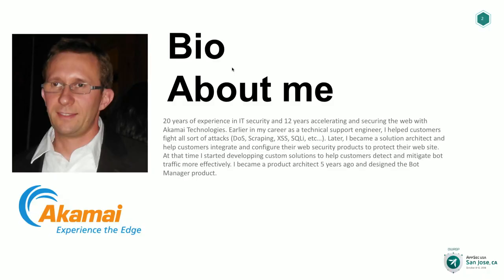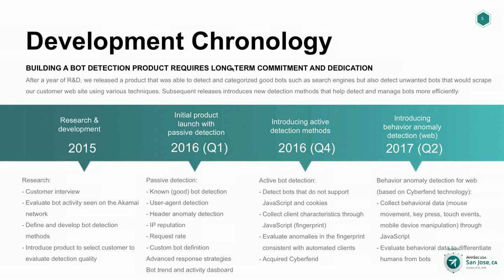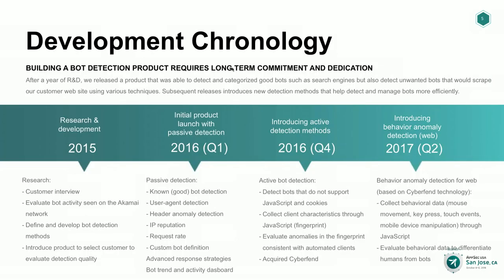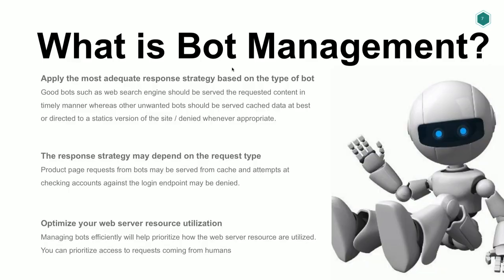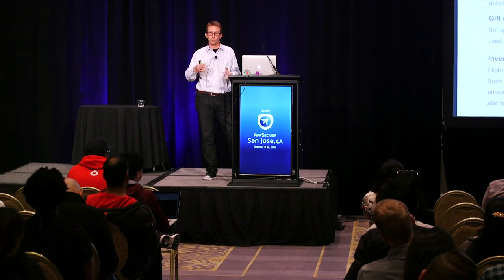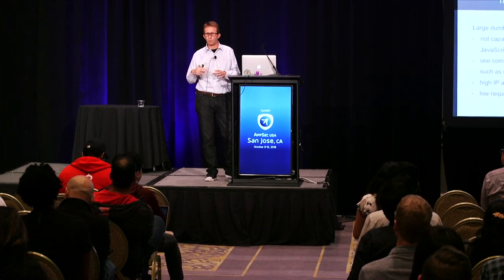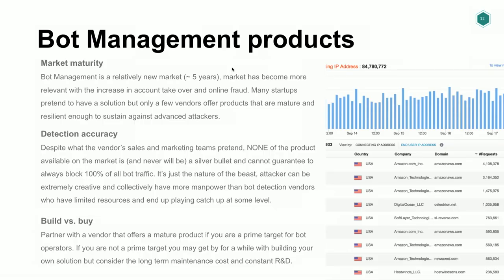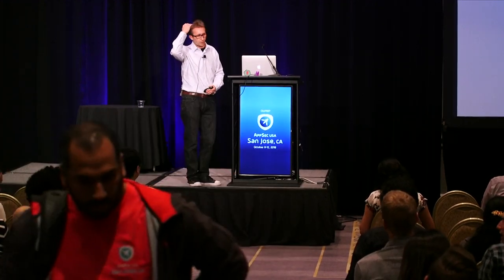My journey through building an advanced bot detection product - David Senecal - AppSecUSA 2018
Bot activity represents a significant part of the overall Internet traffic. In the past, bots were concentrating on scraping content from ecommerce sites but in more recent years, bots are also being used to conduct fraudulent activity such as account checking, automated account creation, gift card or loyalty point theft.

As a web security product architect, my focus over the last 5 years has been to design and develop a comprehensive product that can detect and classify bots to protect the largest ecommerce and finance web site from the most sophisticated bots. Because taking over an account or stealing gift cards is lucrative, bot operators that focus on fraud are by far the most sophisticated, knowledgeable and motivated and as such, the most challenging to defend against. In this talk, I will discuss my journey through the product development life cycle and provide some insight into:

- The different type of bots I’ve come across

- The detection techniques developed over time

- How bot operators typically react (war stories from the trenches)

- The difficult challenge of accuracy

Detecting fraud for an organization is crucial but can also be a significant engineering effort. However, combining home-grown detection methods, commercial bot detection products, and good web design practices can dramatically reduce or eliminate the attack surface and discourage the attacker.

Speaker

David Senecal
Product Architect, Akamai Technologies
15 years of Network technology, web performance and web security support and consulting background from 50+ large scale projects for Global 1000 companies as well as start-up companies. Proven ability to conceive, develop, deploy and operate complex systems and applications.